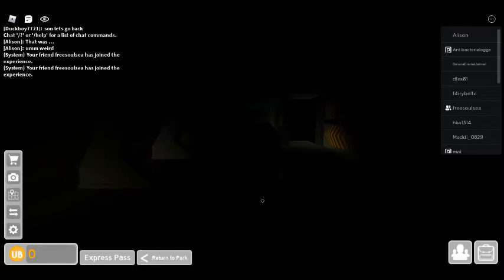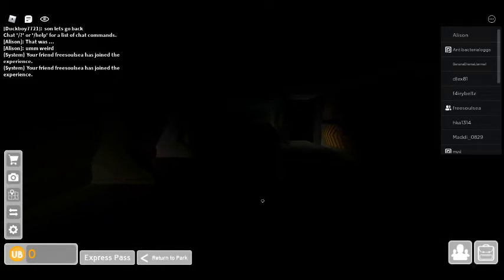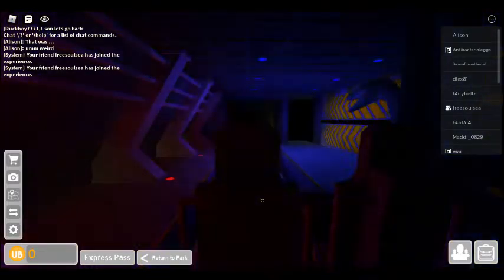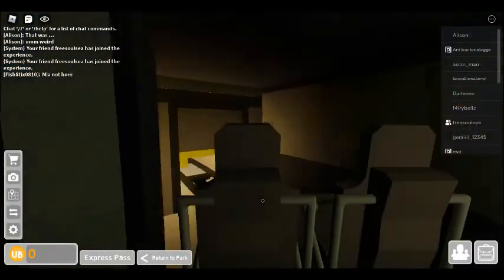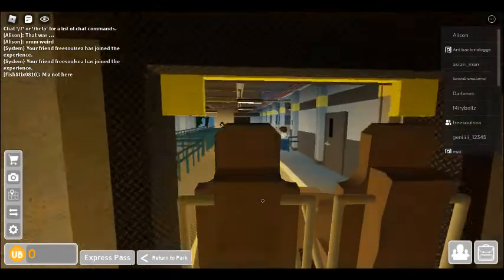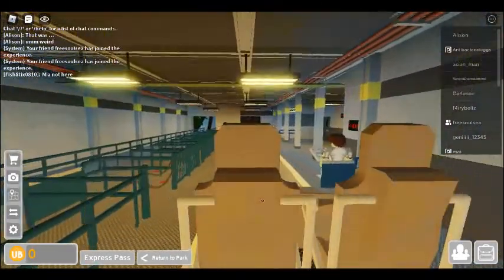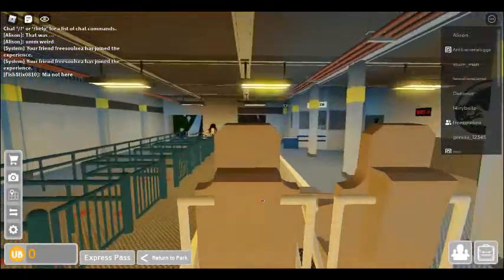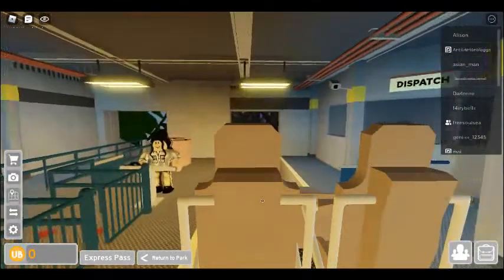Universal Studios ROBLOX: Jurassicoaster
ROBLOX: ViktorAnimateRBLX